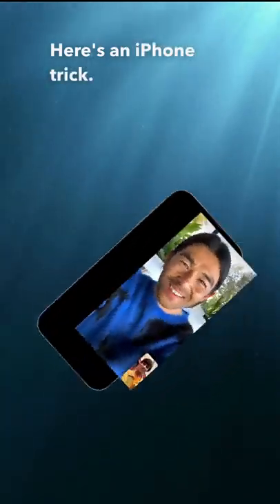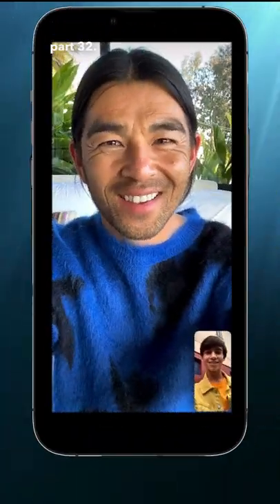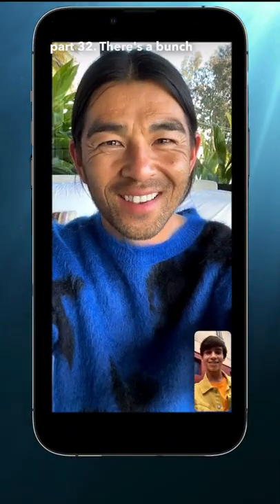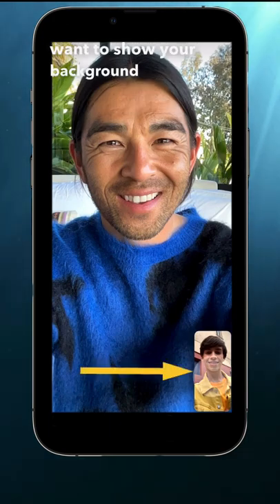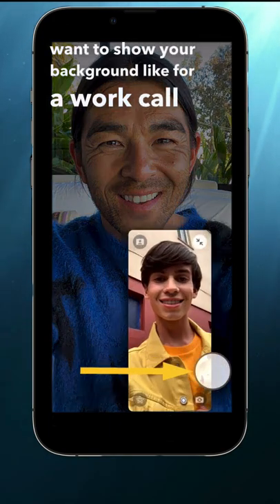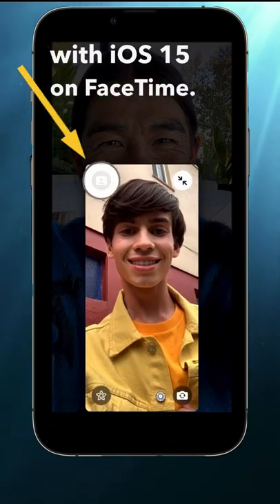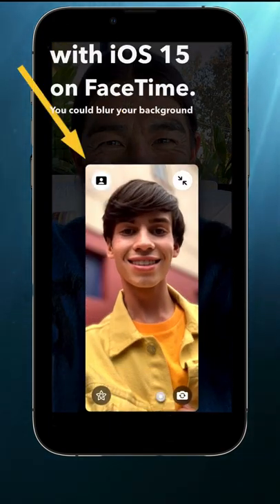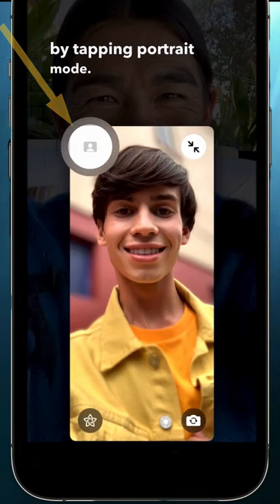FaceTime Portrait Mode iOS15 (Blurred Background)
Learn how to enable in iOS15 Portrait Mode on FaceTime - Easily blur the background on your iPhone.